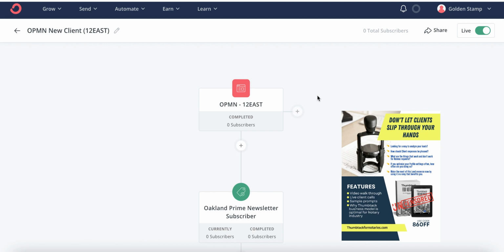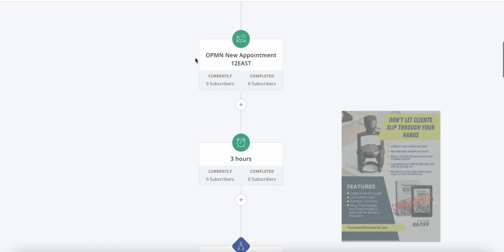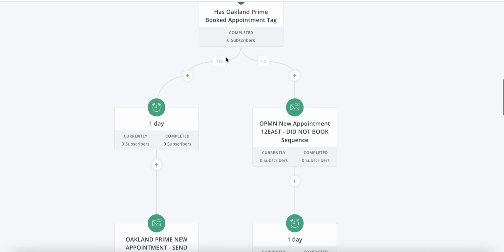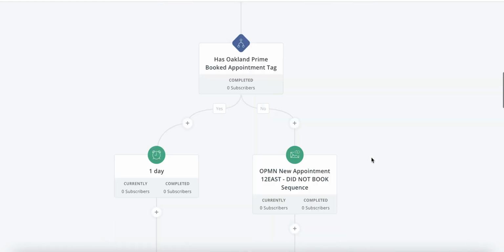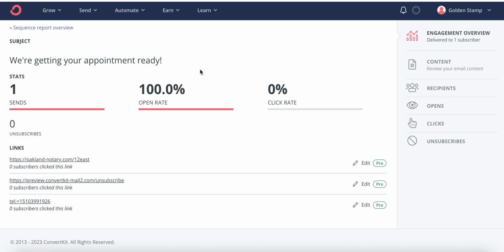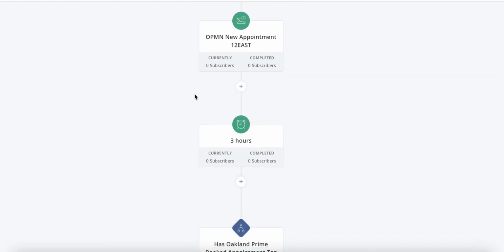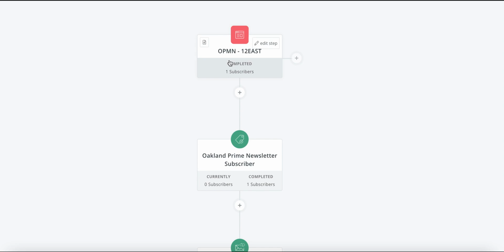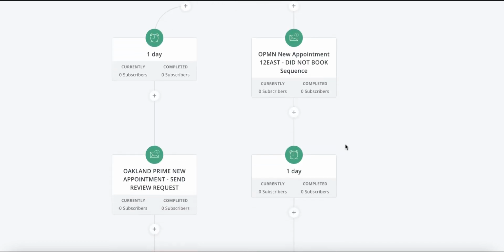How to land $150+ client without talking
There is a path to working smarter starts with automation. On this video, I want to share with you a strategy we use to respond professionally to inquiries. And have an inside peek at my automated Notary business.

Most people are chasing signings, even though you don’t even need a notary commission to run a notary business, and make money. What you need is to own the system;

✅ generate the lead,
✅ close the call,
✅ and delegate the job.

🔥 With automation, a network of notaries, and a system that runs with, or without you, that’s business ownership.

The rest is just self-employment with a stamp.

Most people think having a notary commission makes them an entrepreneur. Nope.

If you’re still running to every appointment yourself, you’re not the boss—you’re the employee.

That’s what SabrinaAi was built to do. Make it easy for notaries to generate the lead, close the deal, and assign the job so you can operate like a real business owner.

Not a freelancer with a state license.

See Sabrina AI in Action 💥🚀 BOOK YOUR COMPLIMENTARY DEMO TODAY 👍 visit heysabrina.ai.

Not sure how to get more appointments for $200+?